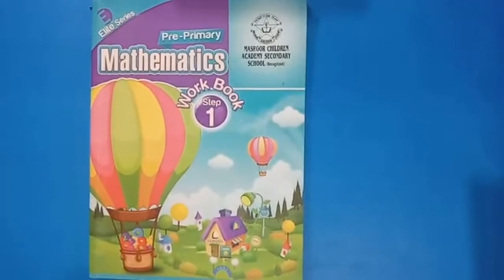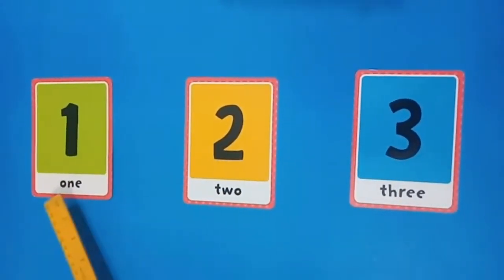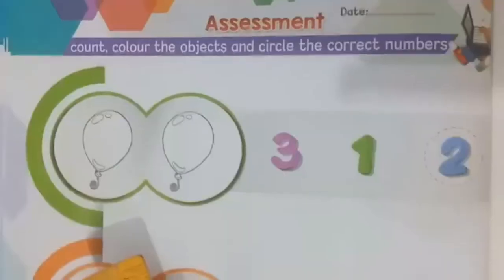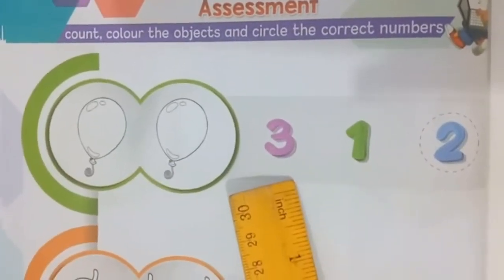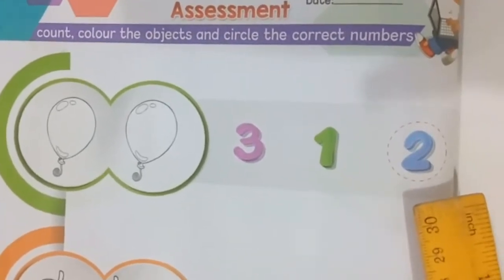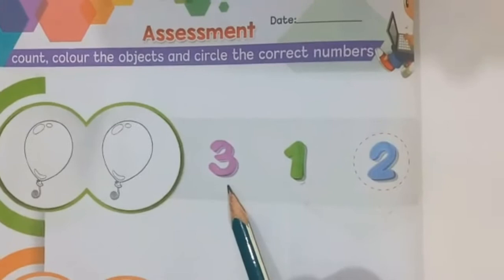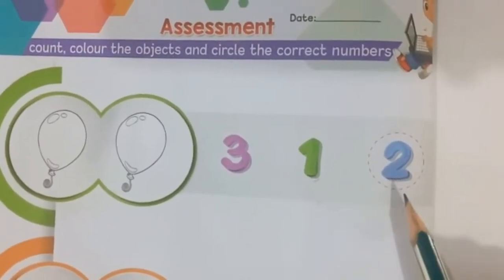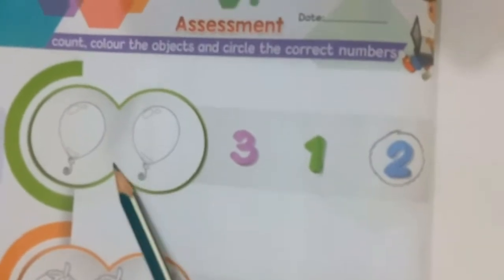Class |Nursery & Montessori|Subject|Mathematics|Circle the correct numbers|Lecture no. 12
MASROOR CHILDREN ACADEMY SECONDARY SCHOOL introduce online learning to provide convenience, flexibility and accessibility to students who want to utilize their time to keep learning at home in a positive and creative way.